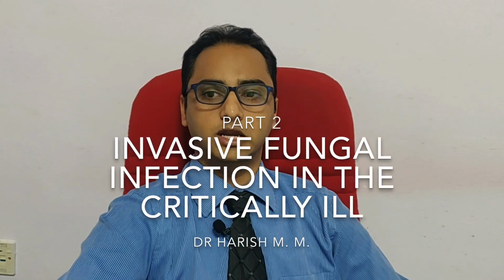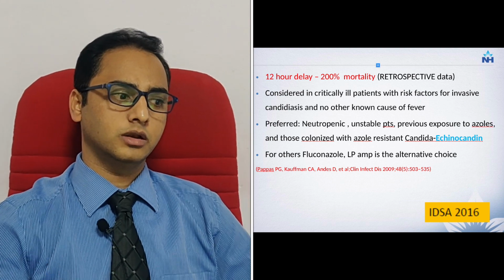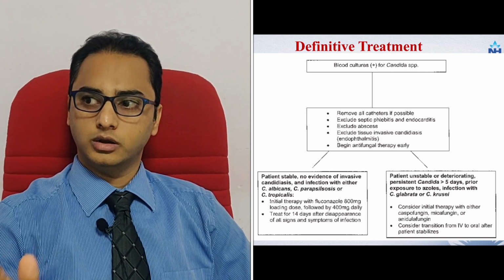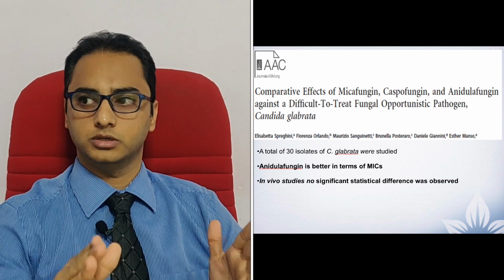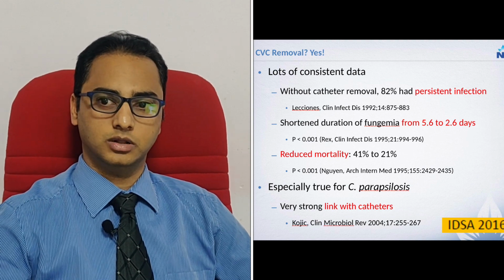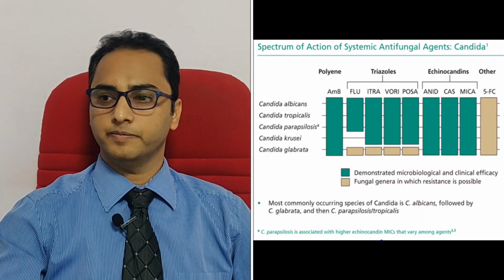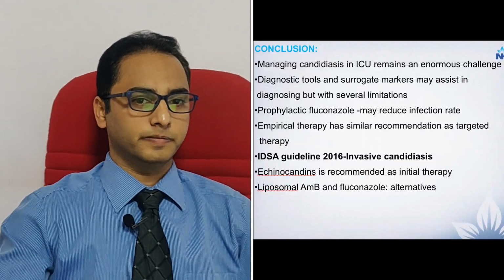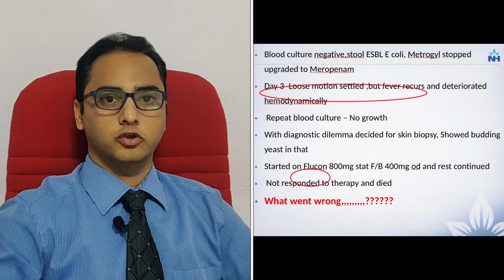Invasive Fungal Infection In The Critically Ill - Part 2